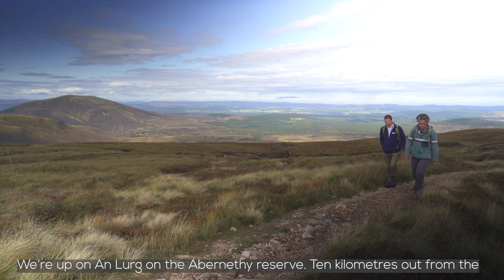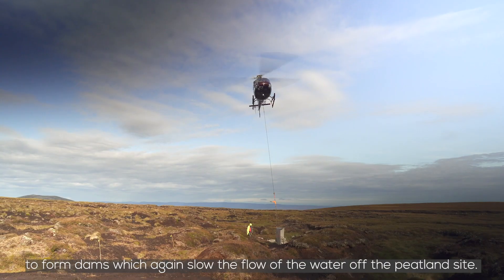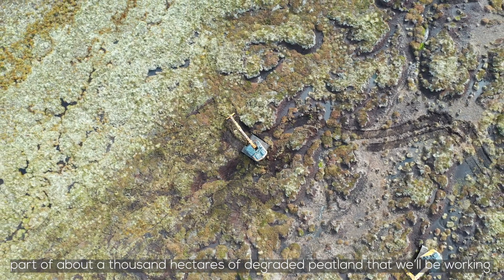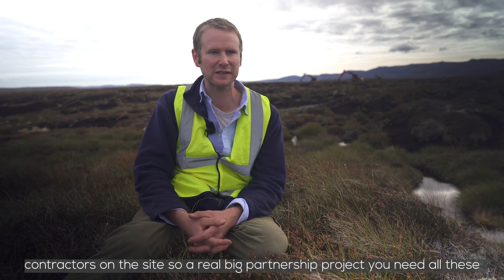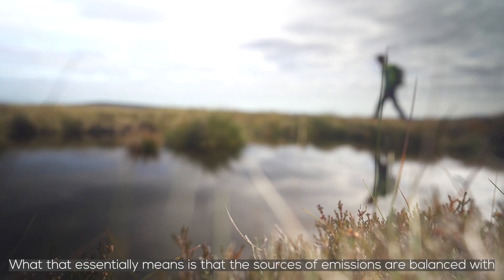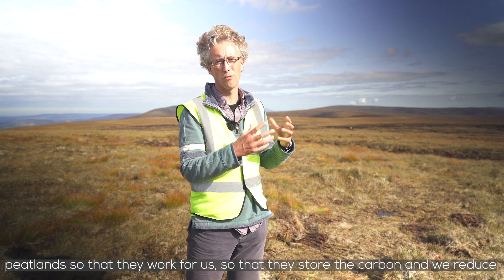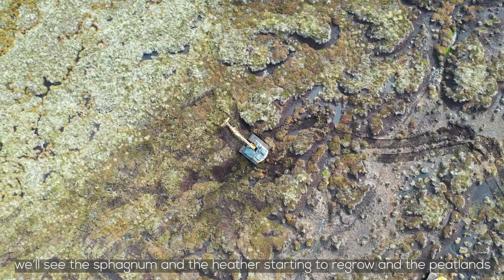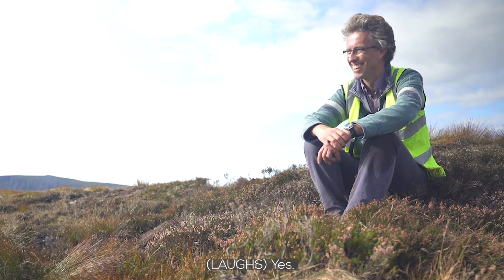High hopes | Restoring peatlands for the climate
Restoring our peatlands is a crucial part of dealing with the climate crisis. On RSPB Scotland’s spectacular Abernethy reserve work is going in the remotest of locations 800 metres up in the Cairngorms to make this a reality.

This is also part of our work with partners to help transform the wider Cairngorms landscape. Together with Cairngorms Connect and funding from Peatland ACTION through NatureScot we’re working hard to make sure our peatlands work for the climate and nature.